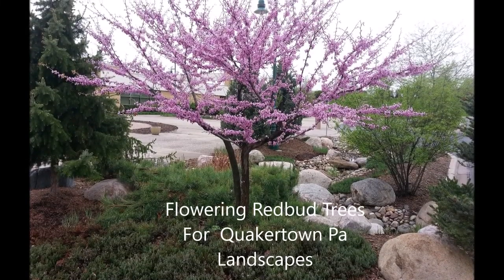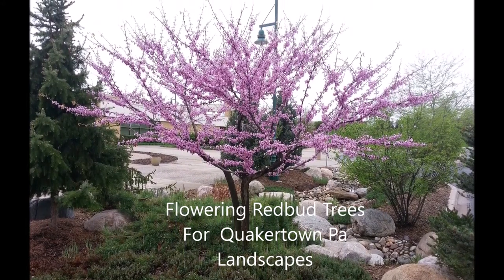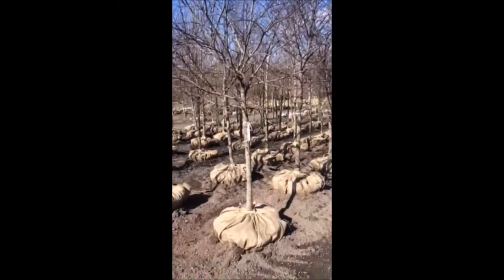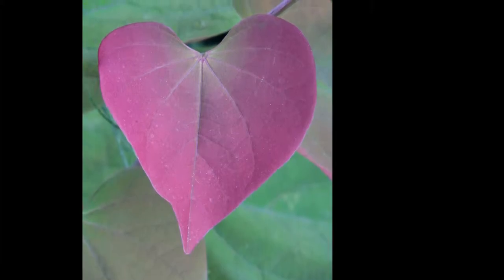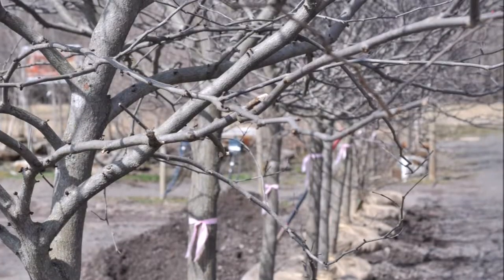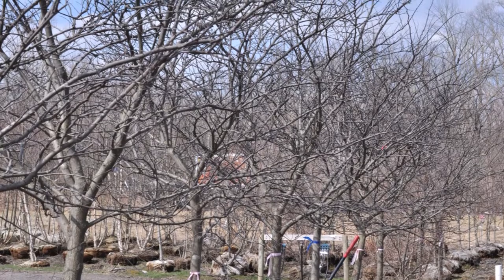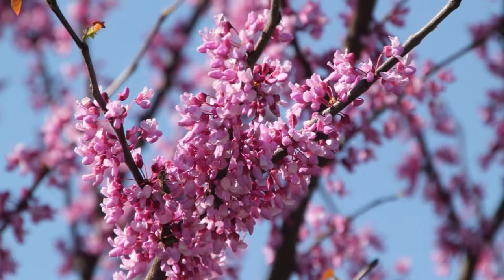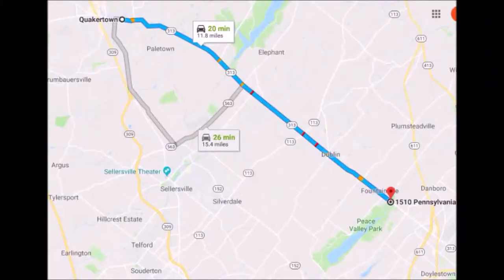Flowering Trees for Quakertown Landscapes Redbuds